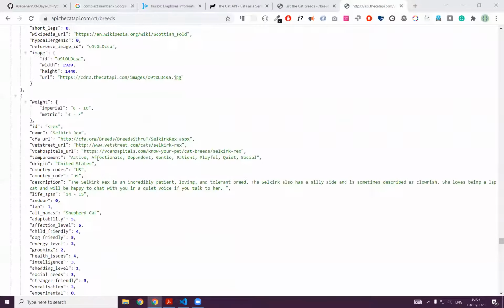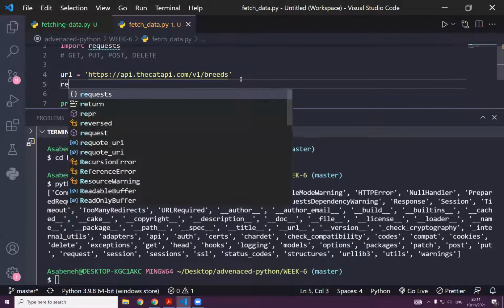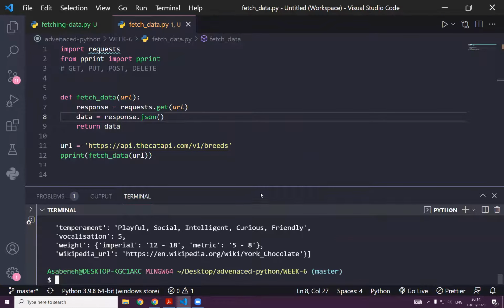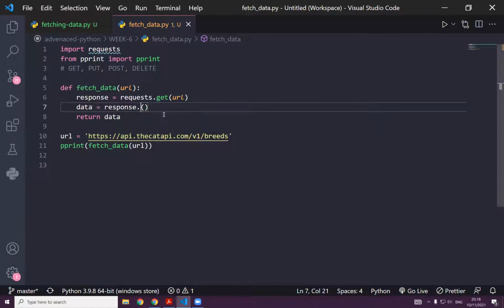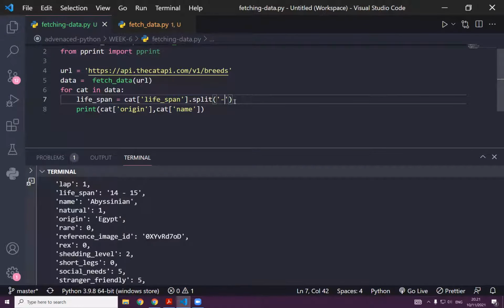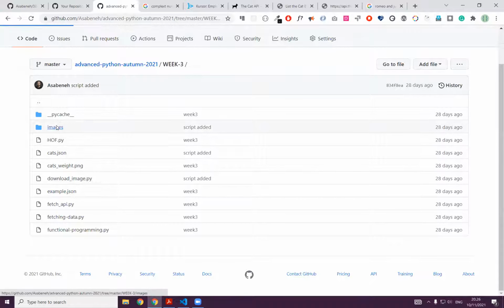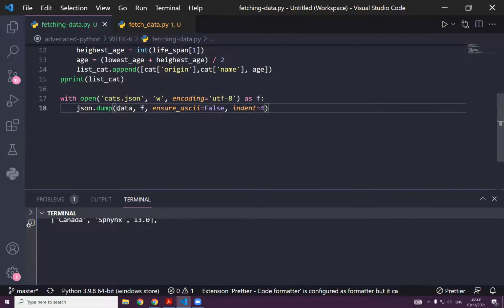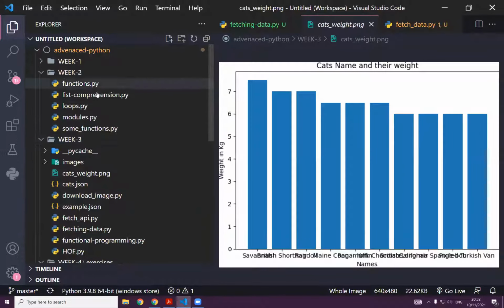Fetching API using Python Revision